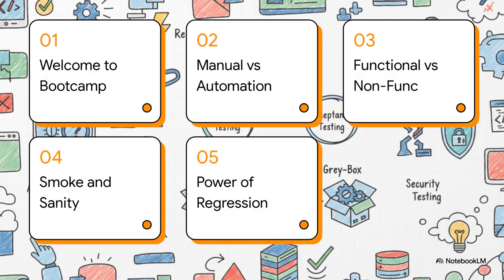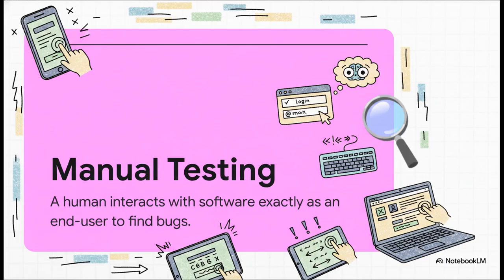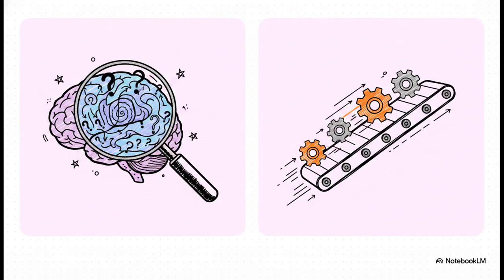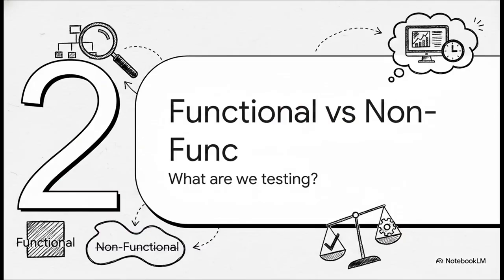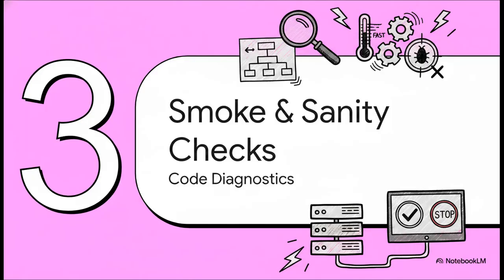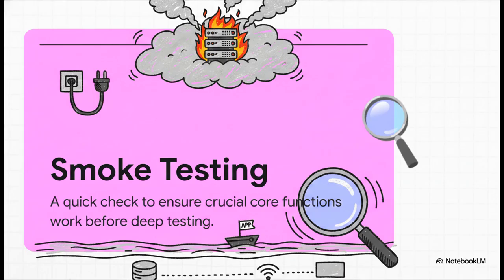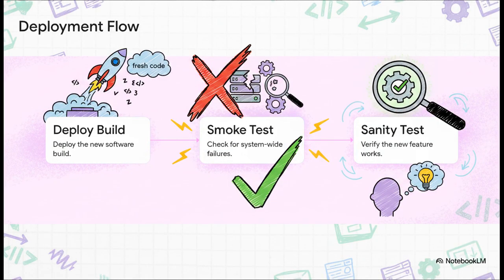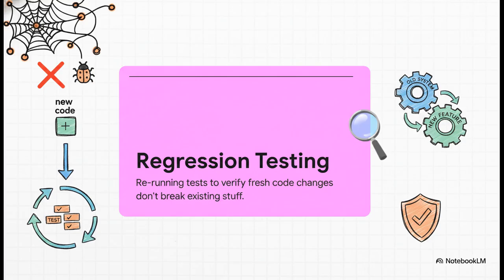Types of Software Testing horizon intern Batch Software Testing